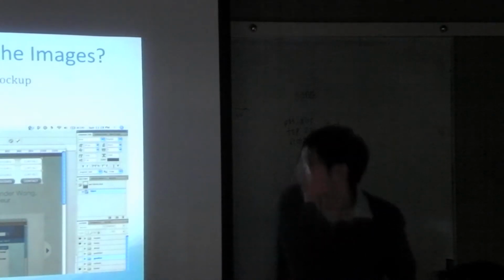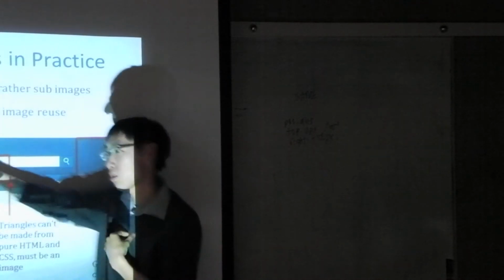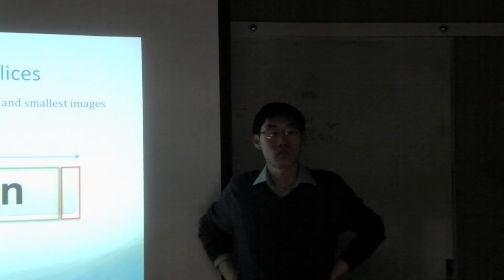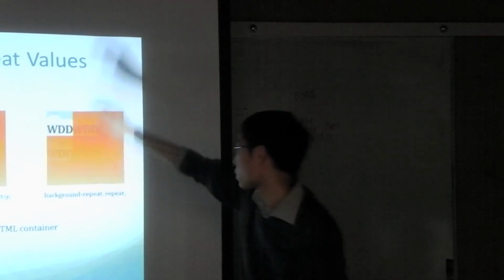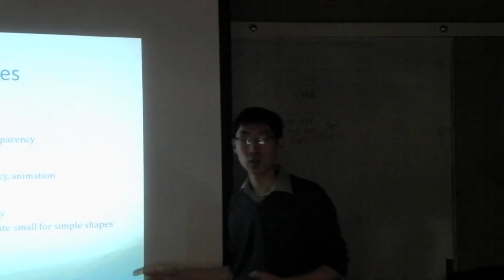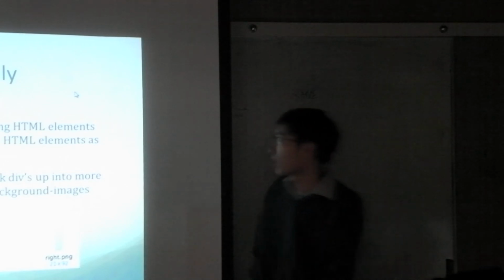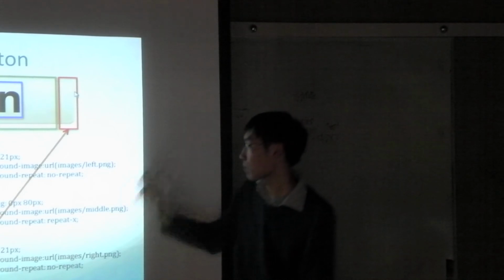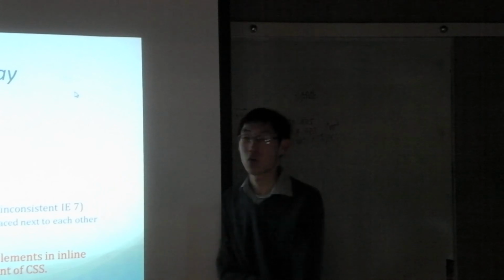.PSD to HTML Part 2